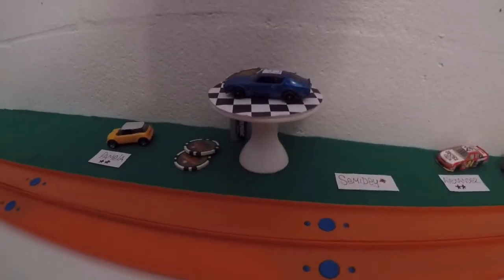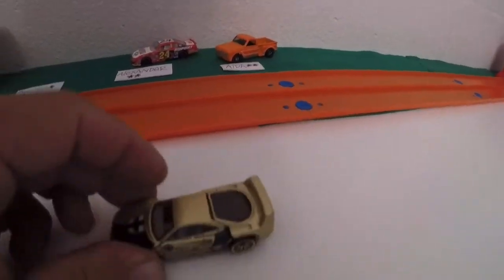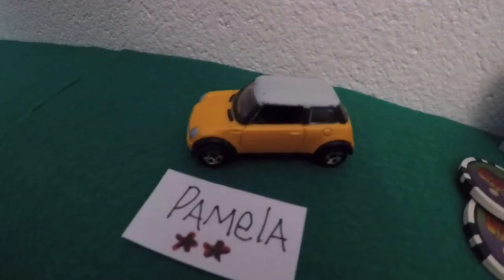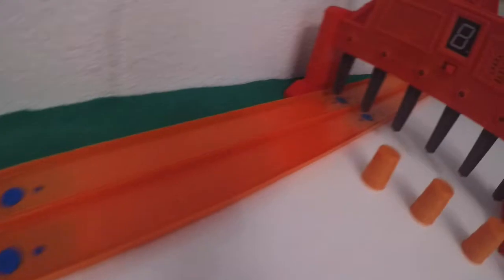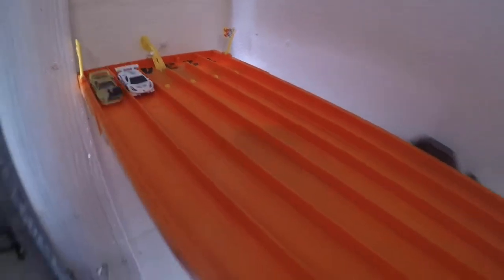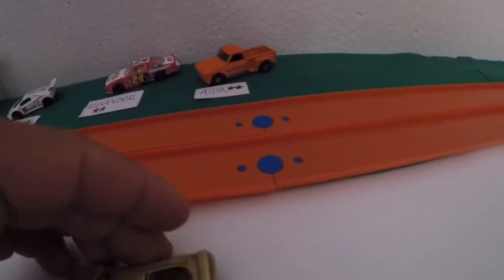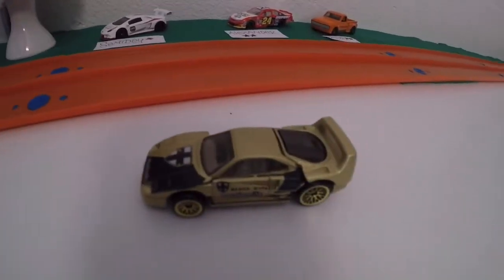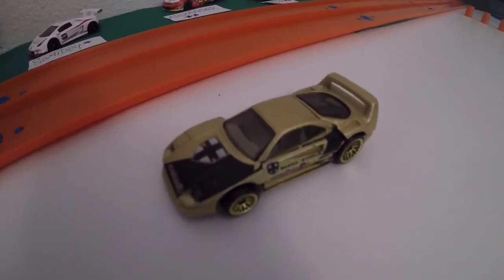F-40 vs Semidey vs Pamela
Ferrari F-40 vs Semidey and Pamela’s Mini Cooper